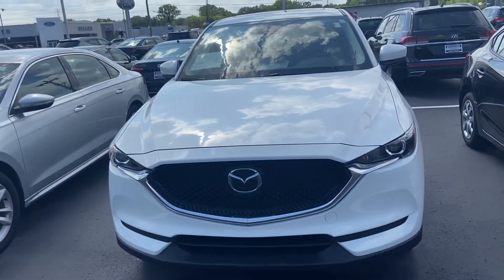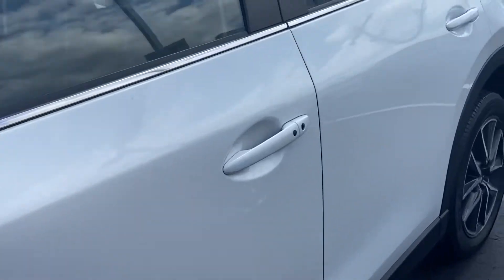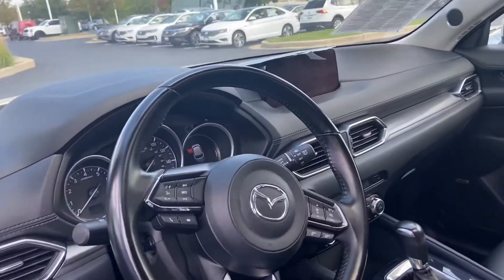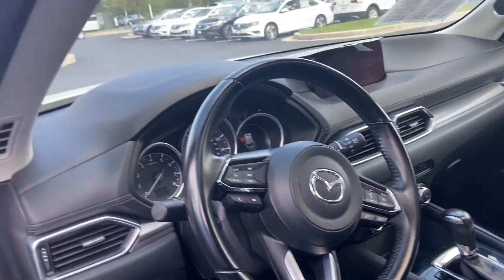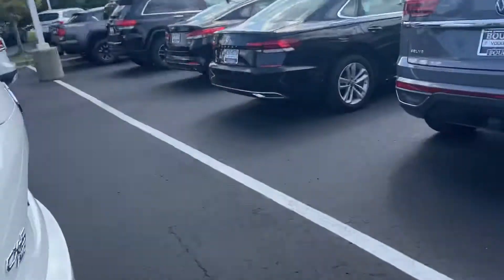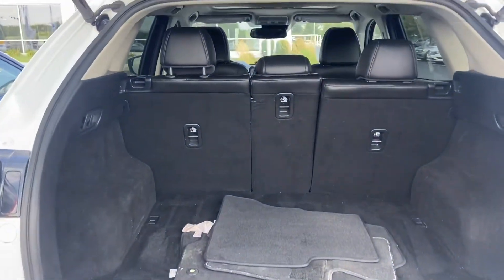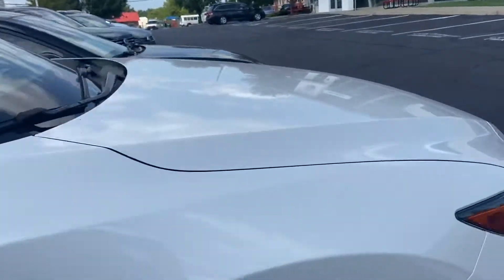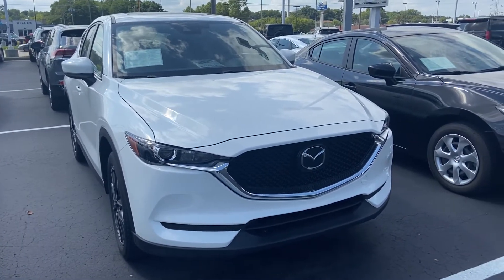18 Mazda CX-5